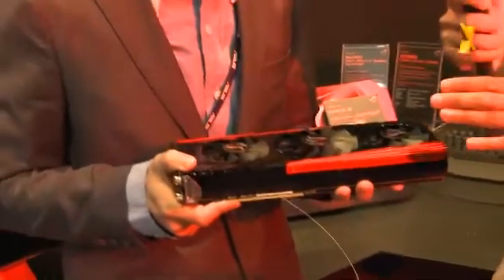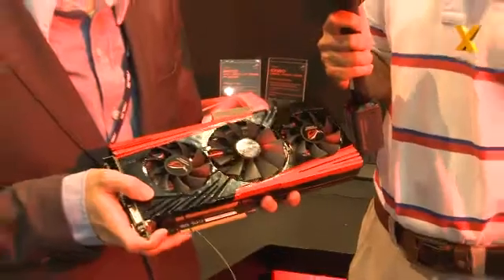ASUS previews monstrous ROG MARS III graphics card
One PCB, two GTX 680 GPUs and 8GB of memory!